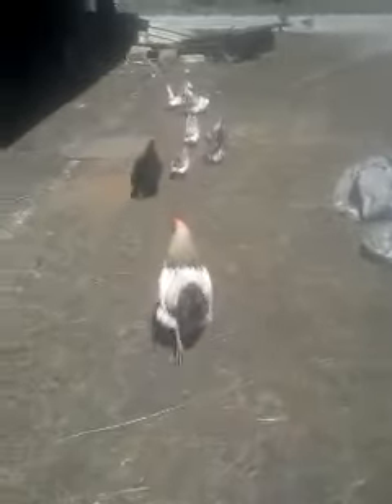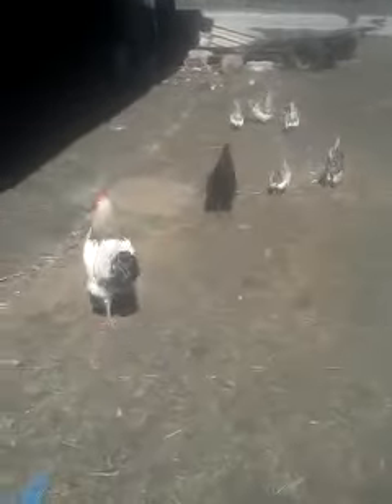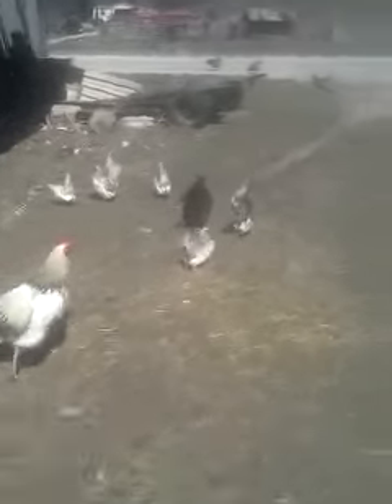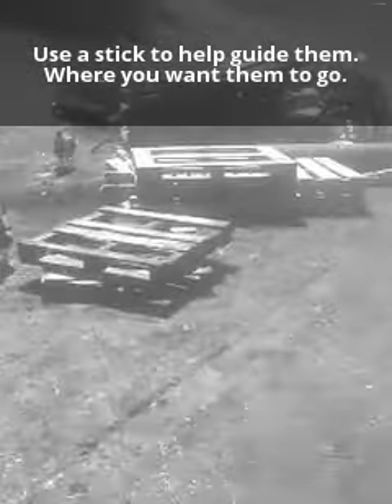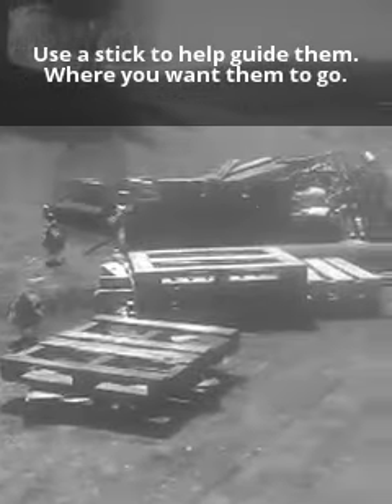Trained chickens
This is the sound I make when I want my chickens to move... I use a stick sometimes to help guide them where i want them to go.. I dont hit with it.. If you make your self look bigger by flaring your arm's works too.